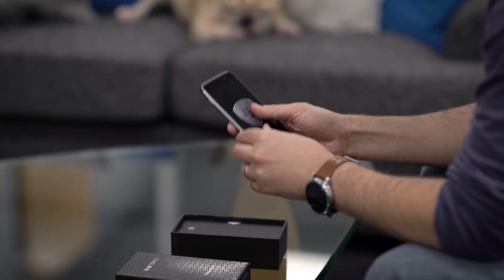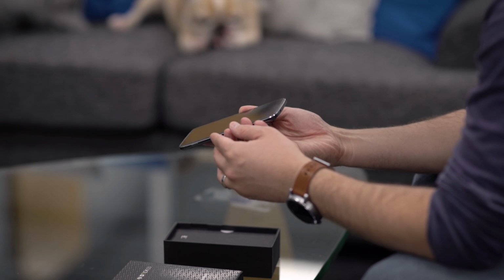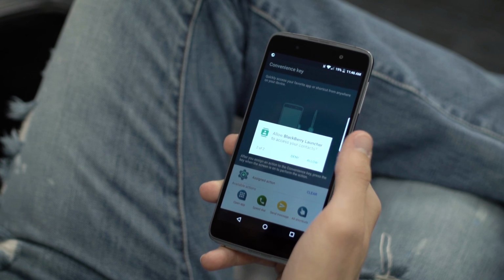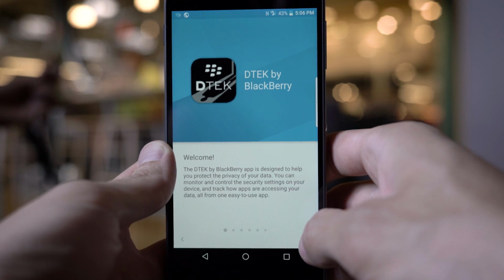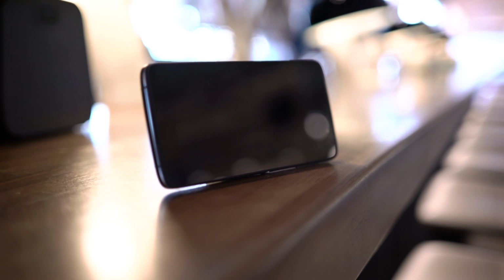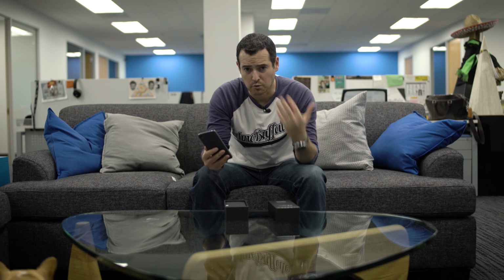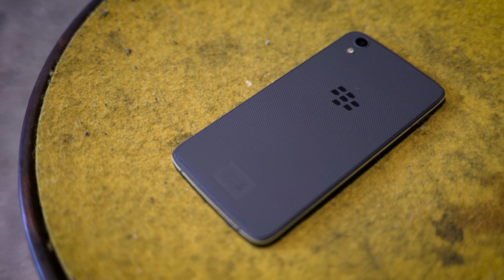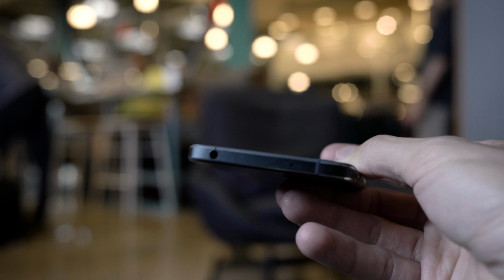The World’s Most Secure Android Smartphone (Looks Familiar…)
BlackBerry just released their latest Android phone, the DTEK50, and they’re calling it the most secure phone in the world. Can the DTEK50 save BlackBerry?